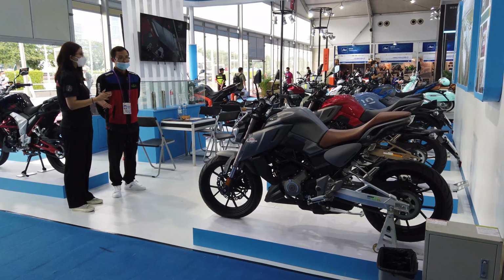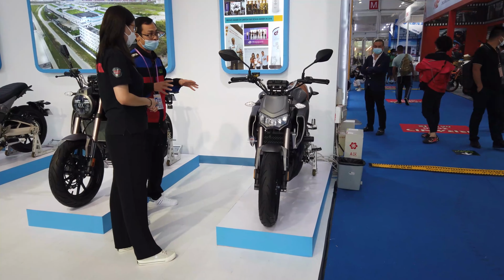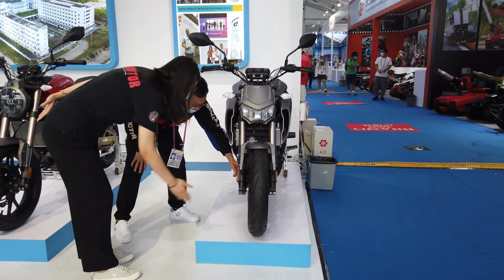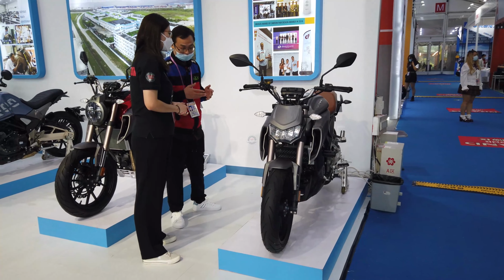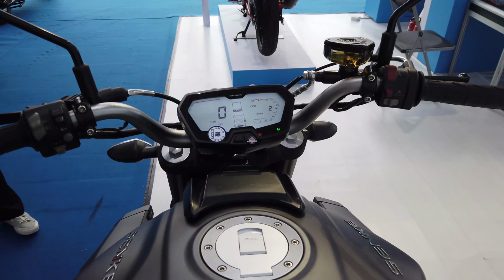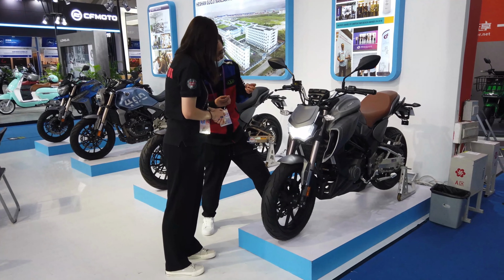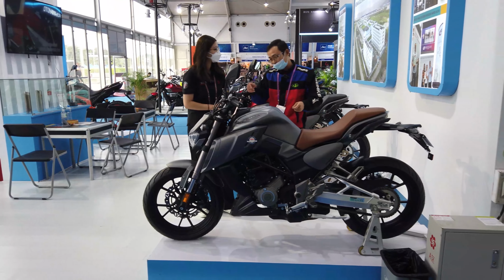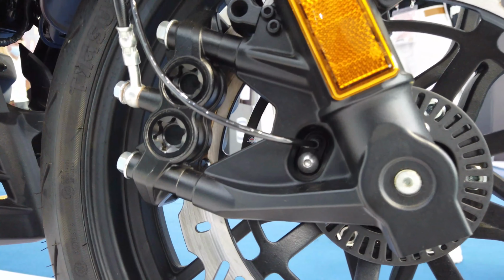The Product Introduction of Alien Monster 300 at the 130th Canton Fair | MEGA CHINAMOTOR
Read the post here:

MEGA CHINAMOTOR features China's motorcycle, electric bike, and electric motorcycle news, reviews,Kol, exhibition, and motorcycle magazine for professional global buyers.